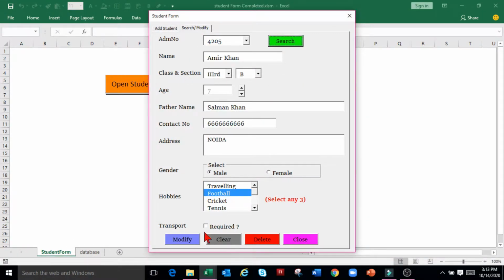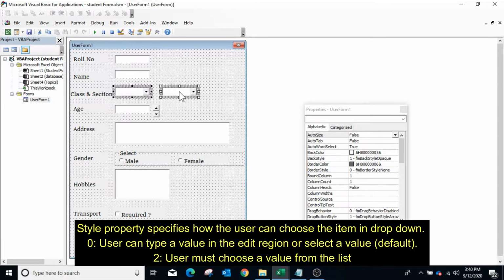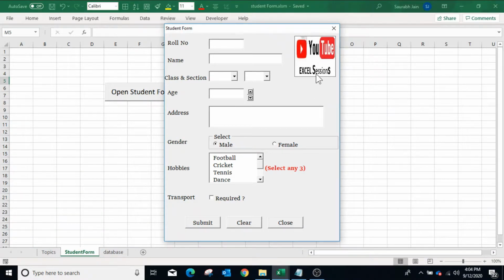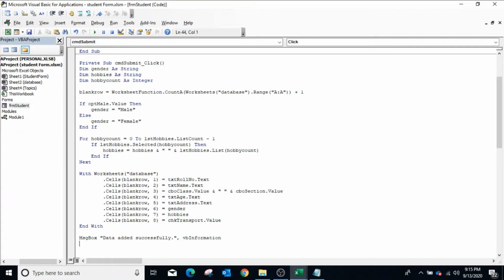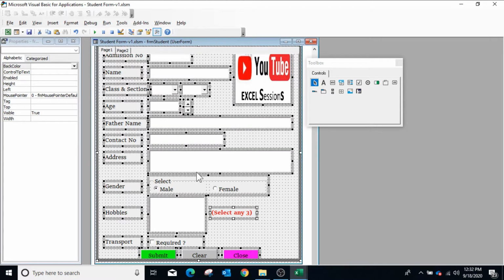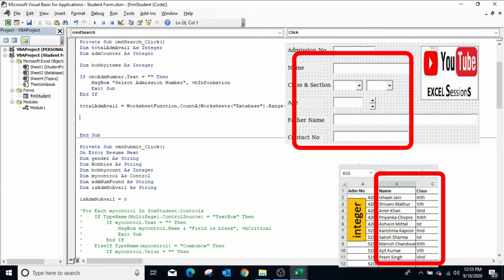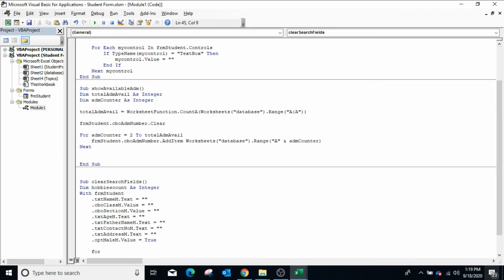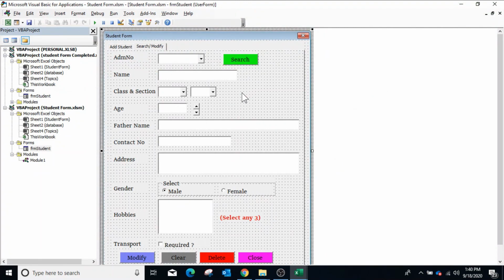HOW TO CREATE USERFORM IN EXCEL VBA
This video will show how to create userform in Excel VBA, how to add controls in userform, how userform interact with Excel sheet, how to add functionalities such as add data, modify data, delete data, clear data etc.